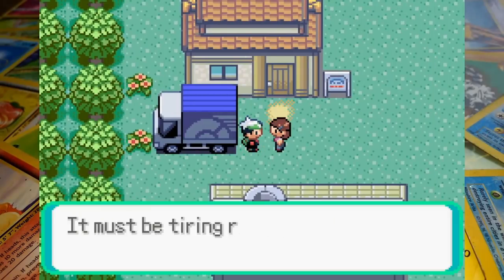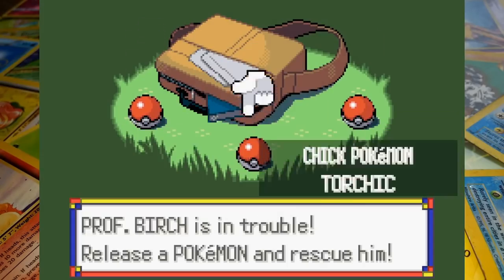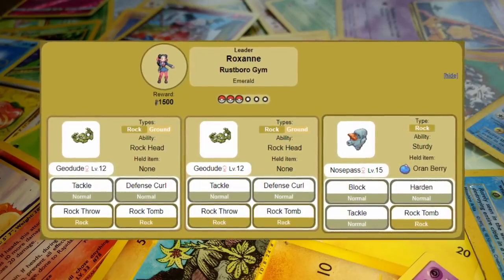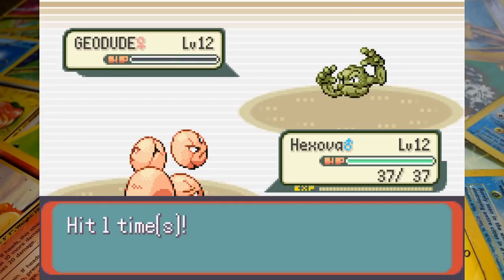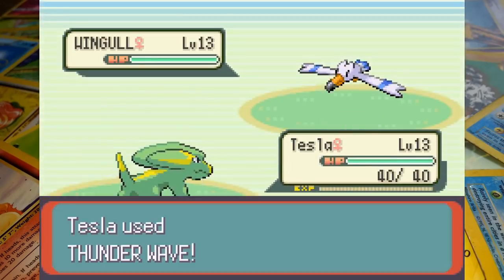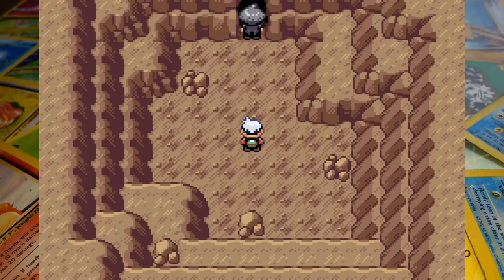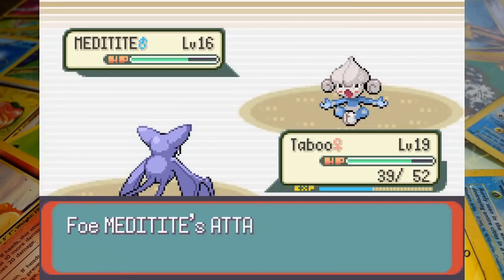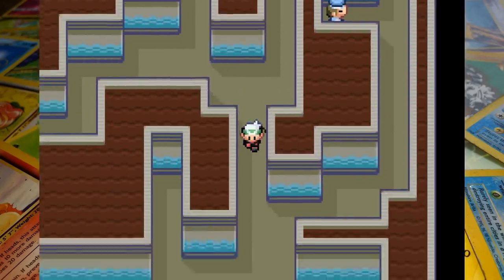Random Card Challenge | Pokémon Emerald | Episode 1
After a couple of few weeks away, the Random Card Challenge is back and after finishing series in Kanto and Johto, we're headed for Hoenn. We're asking the question, "Can you beat Pokémon Emerald by drawing random cards for every major battle?"